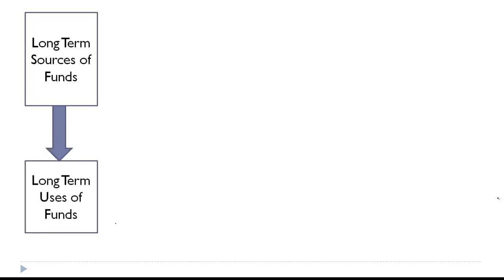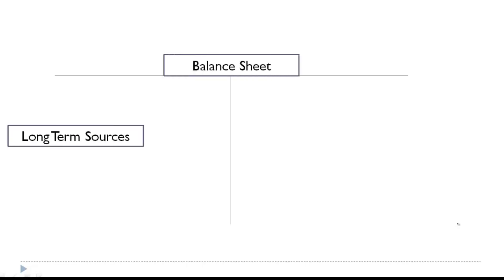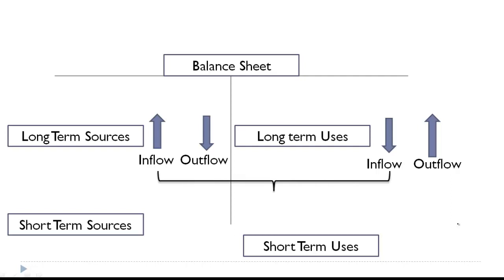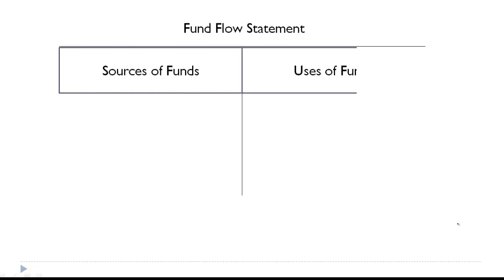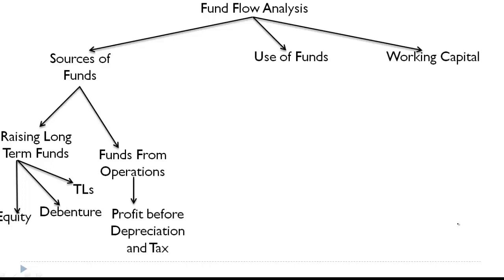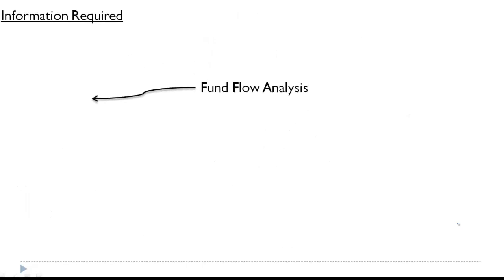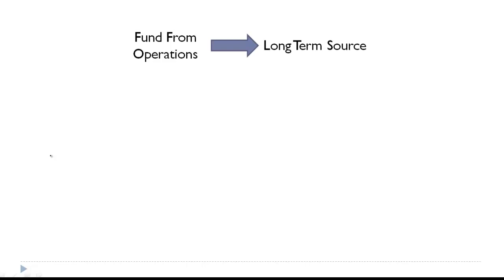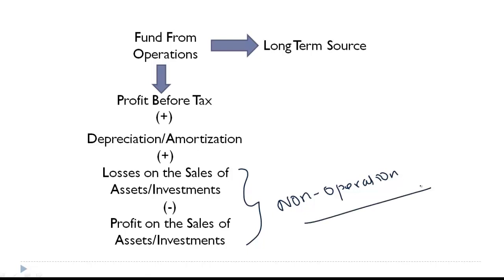How to Understand Fund Flow Analysis?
Mega Friday Offer
TAKE THIS NEW COURSE FOR FREE FOR THREE MORE DAYS

Also enjoy mega discount for our popular courses
FINANCE  FOR  NON  FINANCE  EXECUTIVES